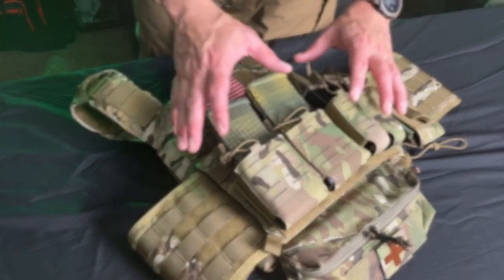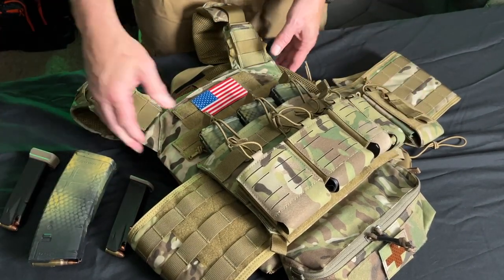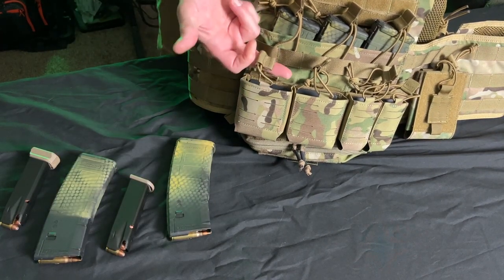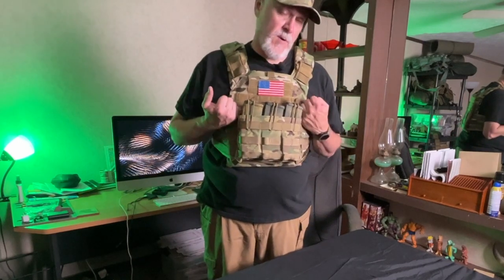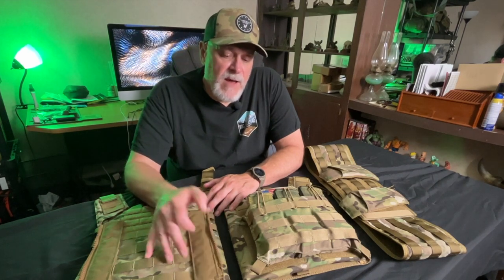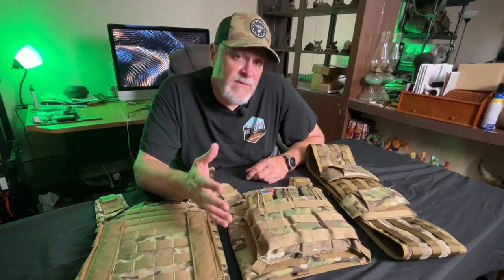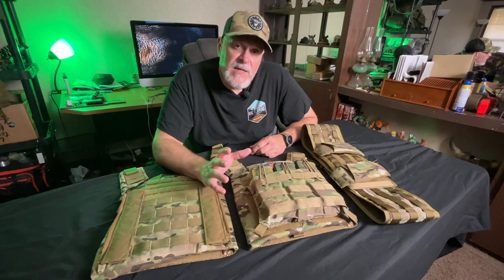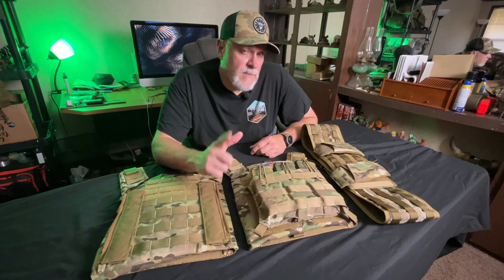Modern Minuteman Plate Carrier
tactical plate carrier (only multicam black)
mag pouch (all colors)

Prepared Wanderer INSTAGRAM:
prepared_wanderer